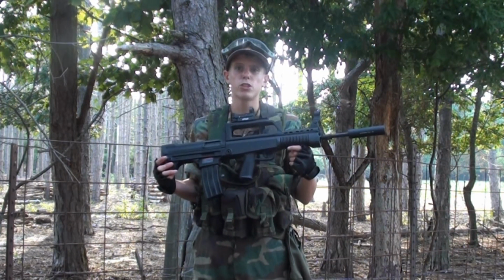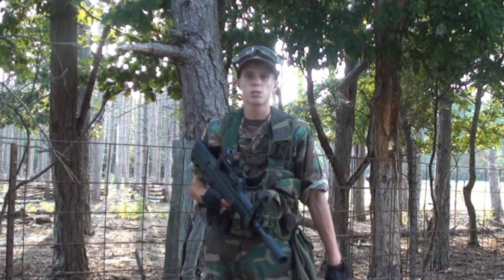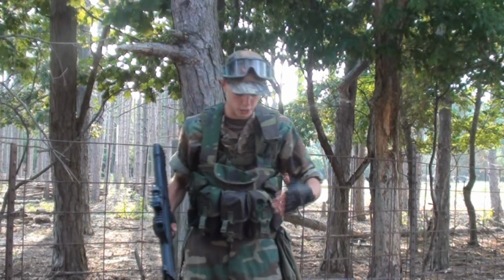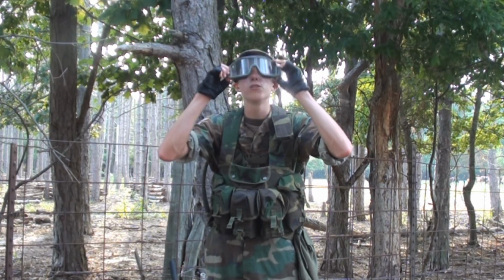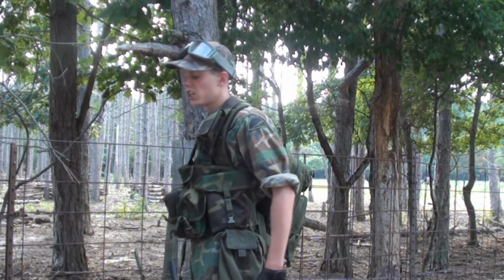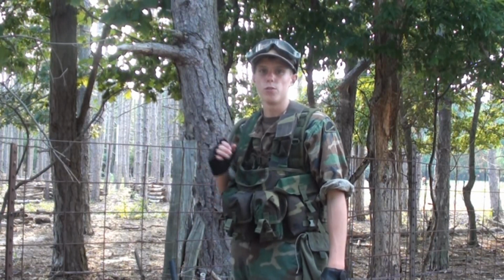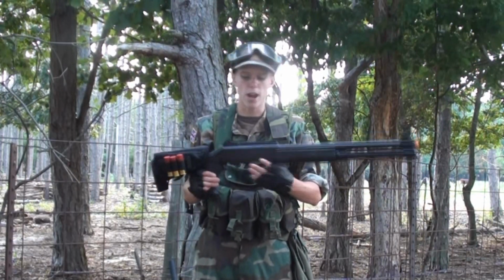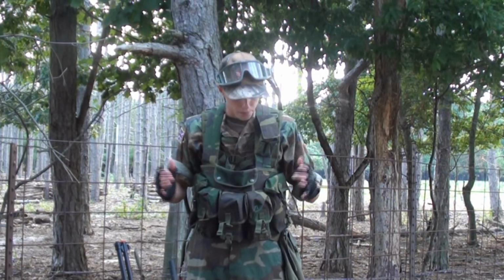Airsoft Woodland Loadout (Woodland, Type 97)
Here is a highly requested video for one of my loadouts/kits. This is probably my favorite considering this kit is very light and is compatible with really any gun I want to use. Woodland based with Real Sword Type 97 as primary weapon.